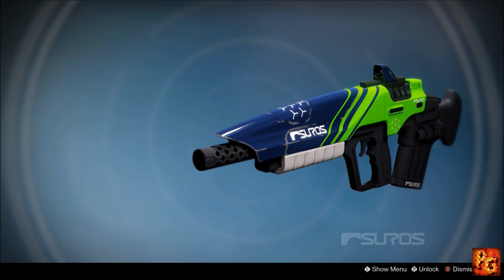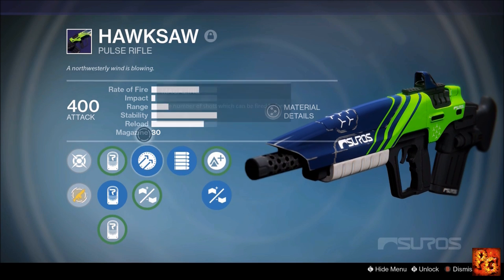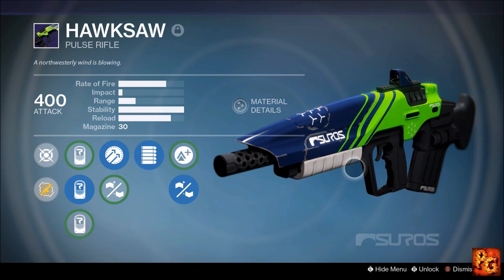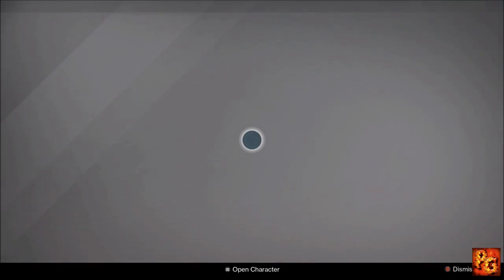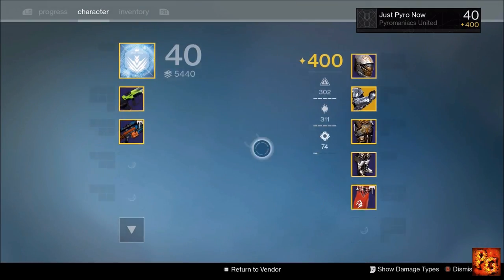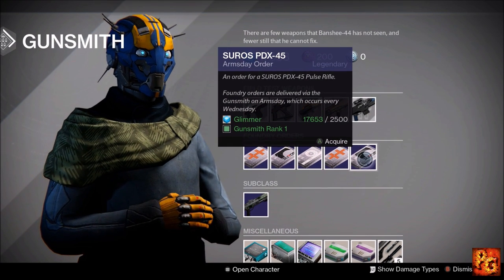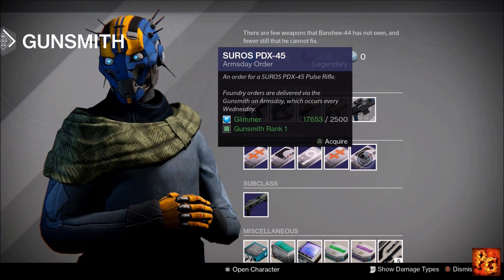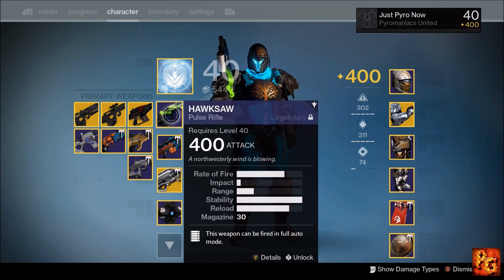Destiny: The Gunsmith Is Selling A Hawksaw Clone! Go Buy This Crucible Beast NOW!